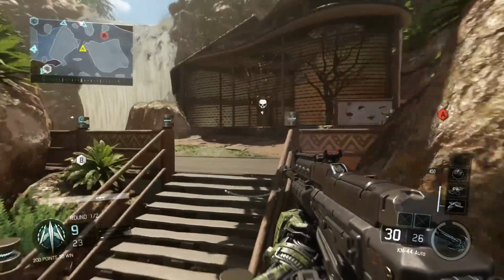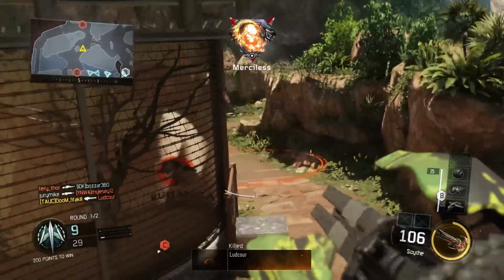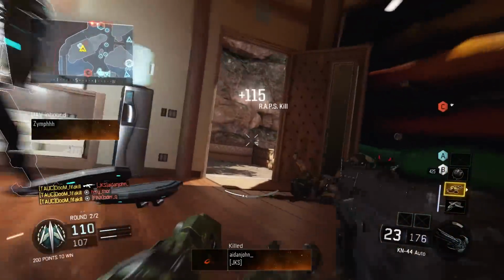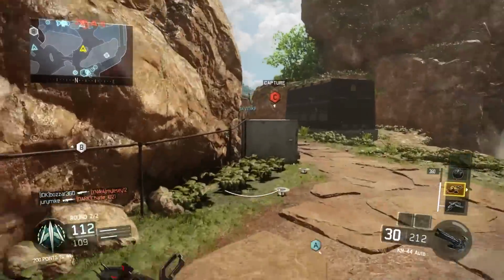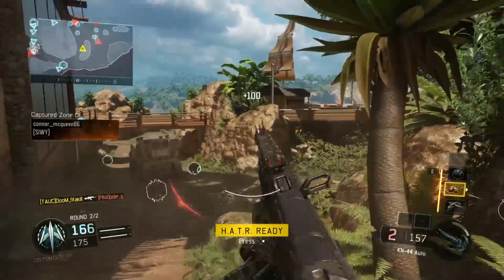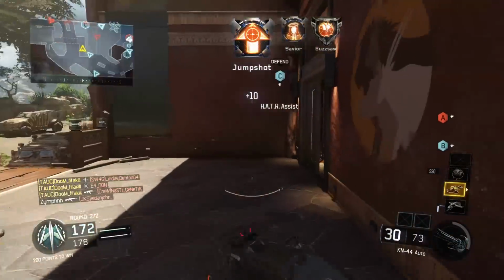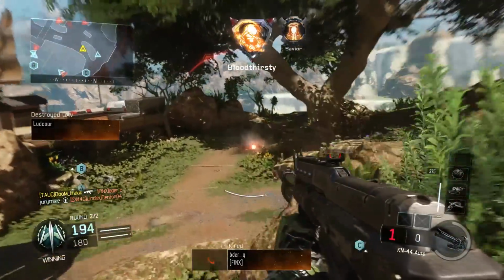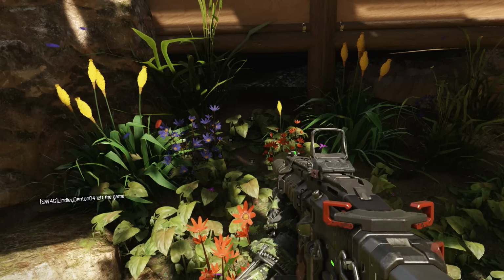150 Kill Domination Gameplay on Hunted (Episode #5 : 100+ Every Map Black Ops 3)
Episode #5 of 100+ Kills series on the map Hunted.  Its a 150 kill reg dom game with a crazy kill feed thrown in, hope you enjoy.